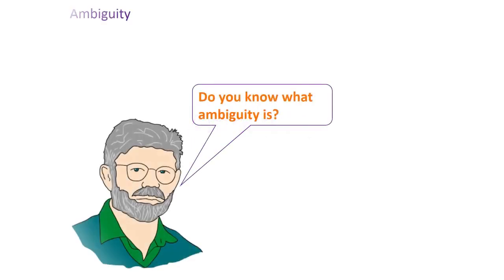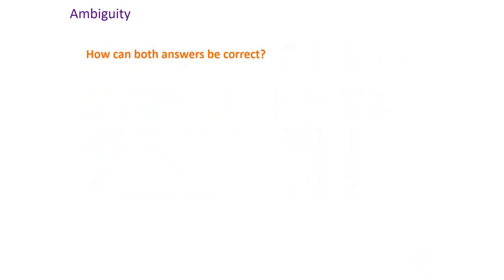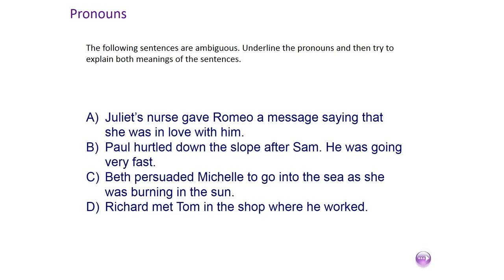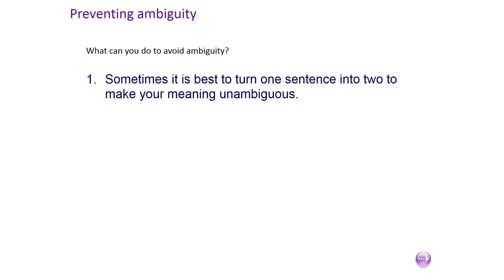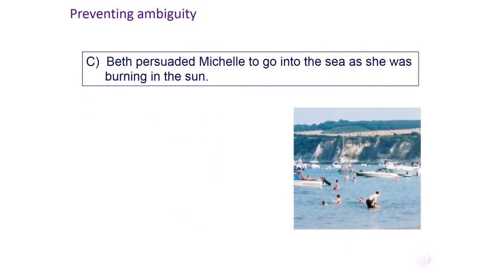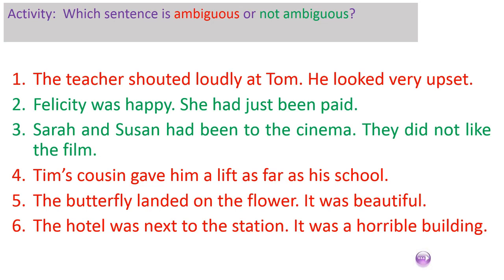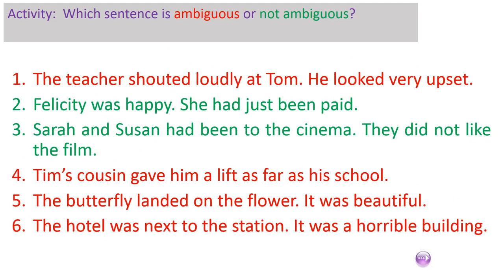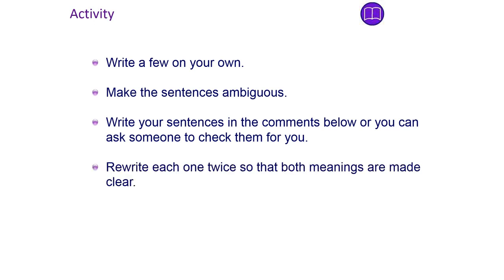Common mistakes in Writing Ambiguous Sentences